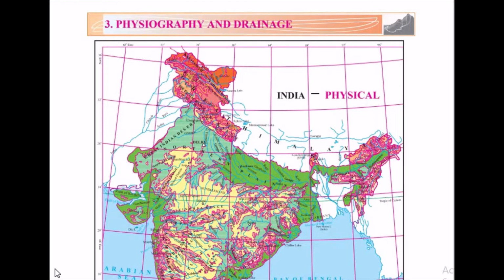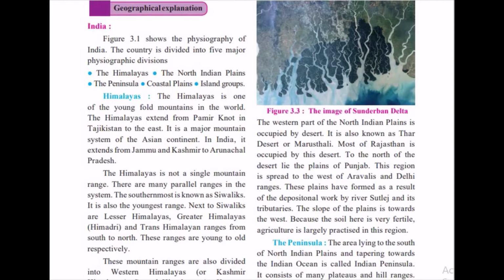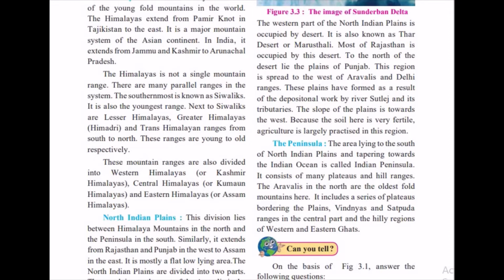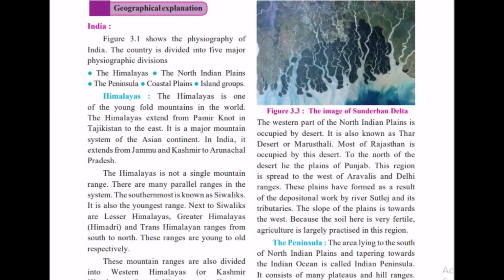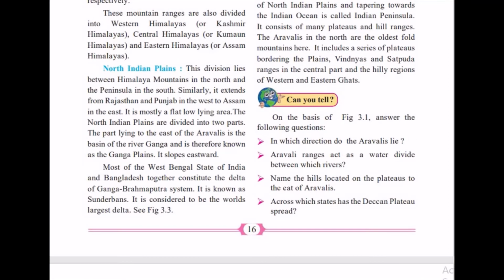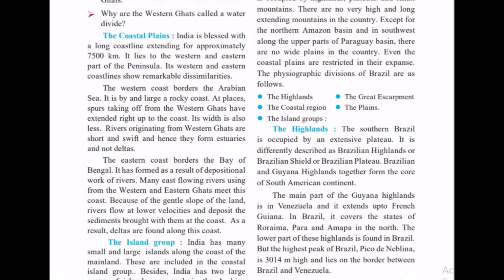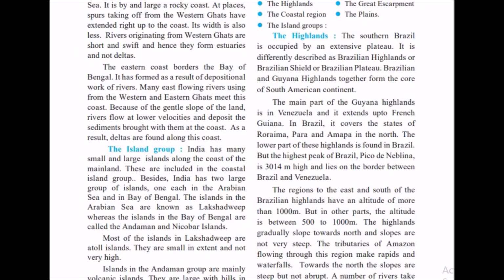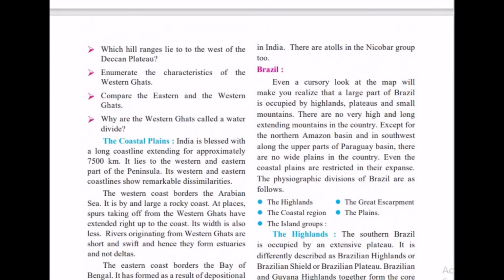10th STD, Geography, Chapter 3:-Physiography and Drainage, Part 1.